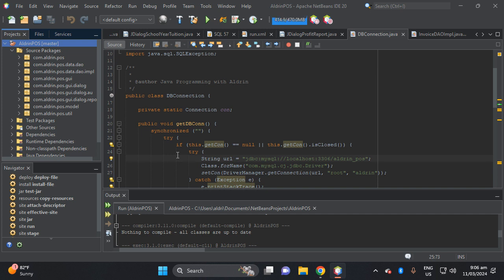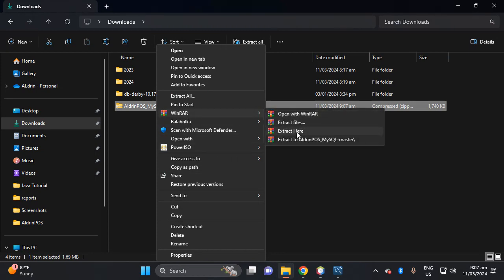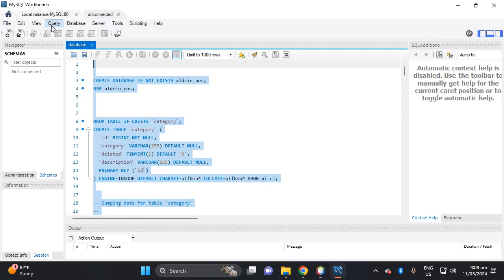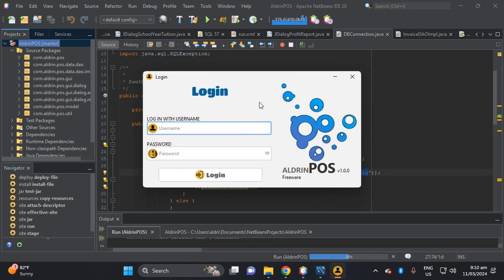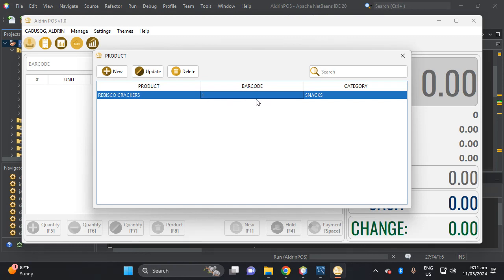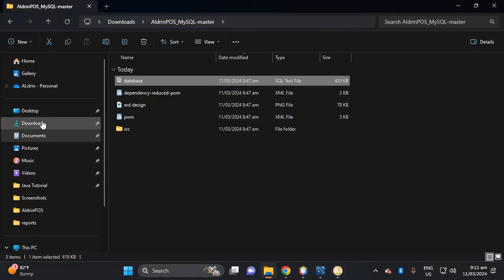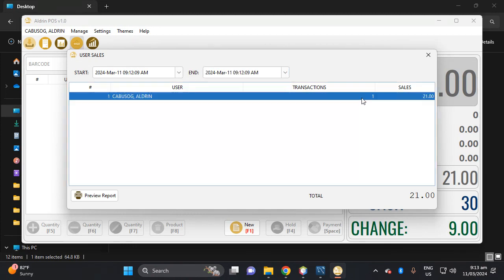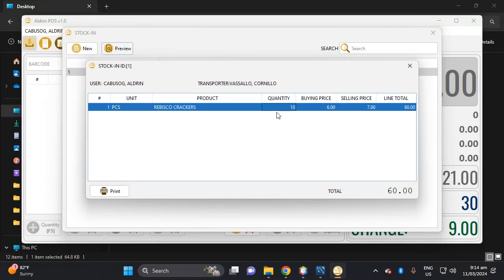Store POS with MySQL Database | Free Source Code | Department Store POS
The main feature of this project can view the user sale and profit.

jasper report in java
store point of sale
store pos